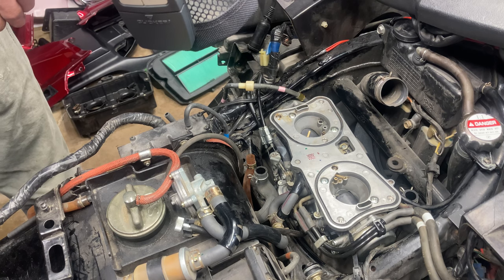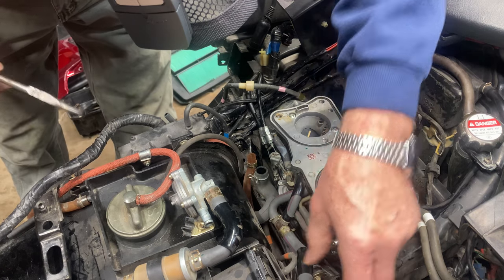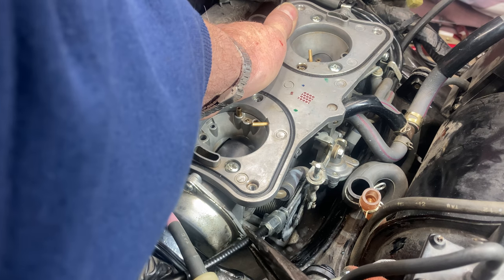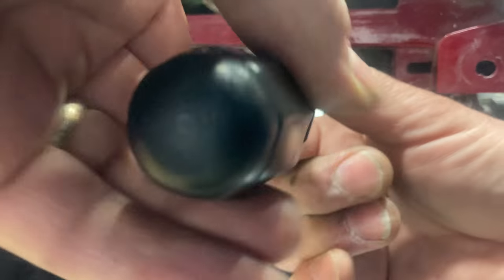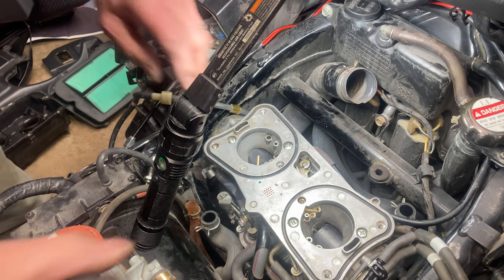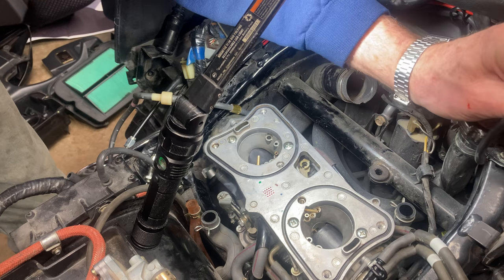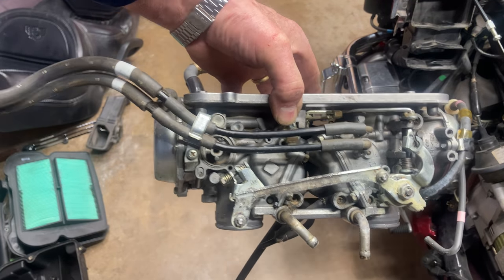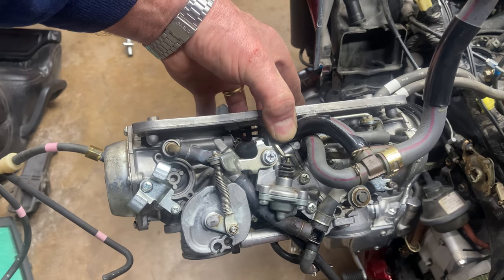Honda GL1500 Goldwing carburetor removal video, Part 2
In this video I will be removing the carburetor from the motorcycle.